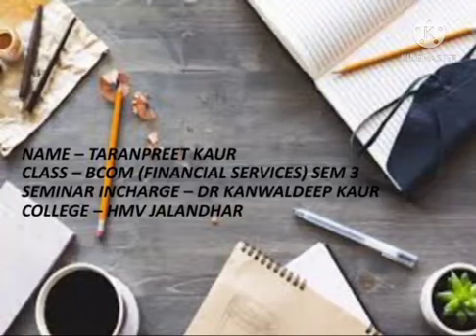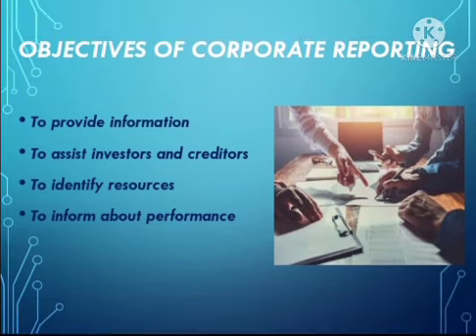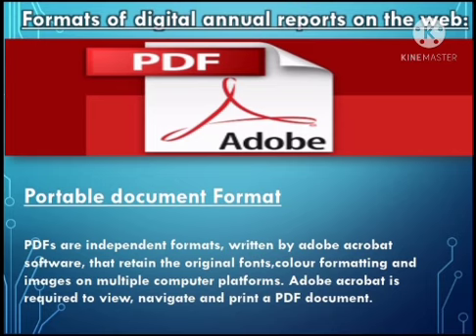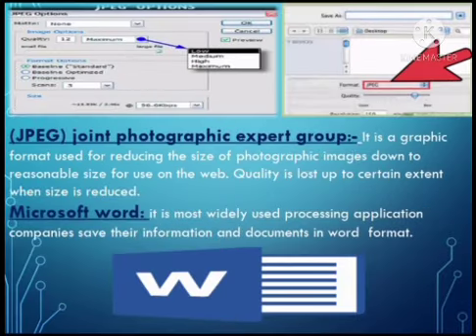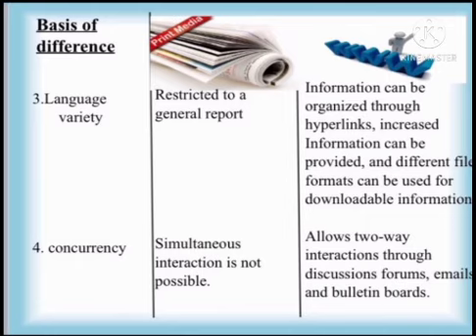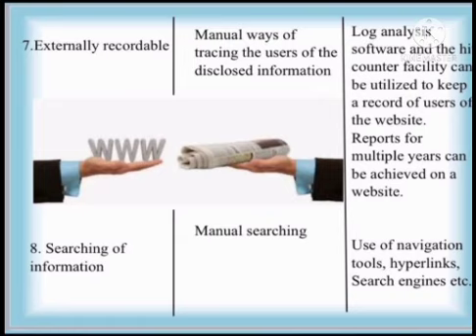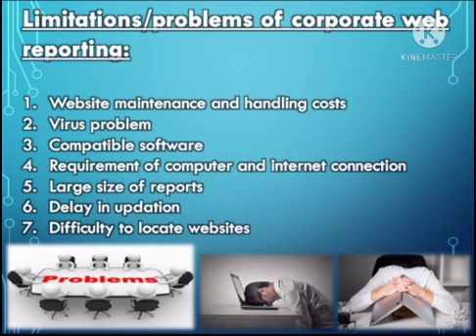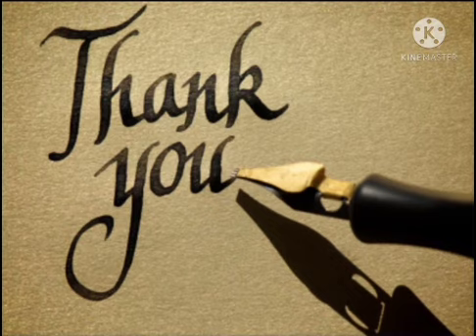Corporate Reporting through Web ~ Seminar by Taranpreet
Seminar In-charge:-  Dr.(Mrs) Kanwaldeep Kaur 👩🏻‍🏫

Subject:-  Contemporary Accounting and Reporting Practices 👩🏻‍💻

Topic:-  Corporate Reporting through Web📊

Session:-  2020-21

College:- HMV, Jalandhar 🏫

Name of student:-  Taranpreet Kaur